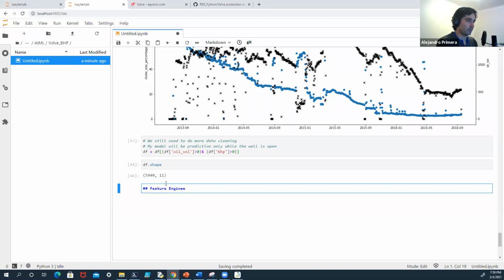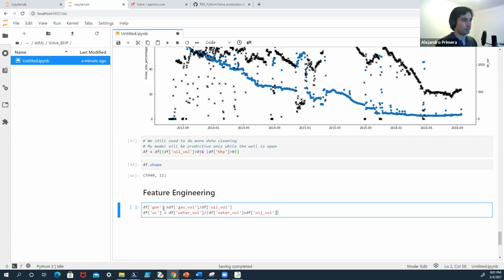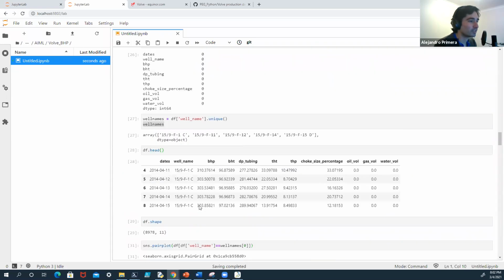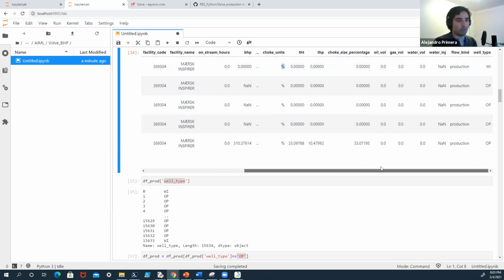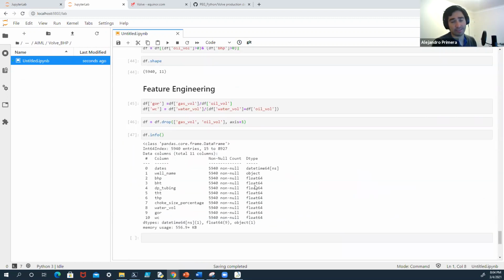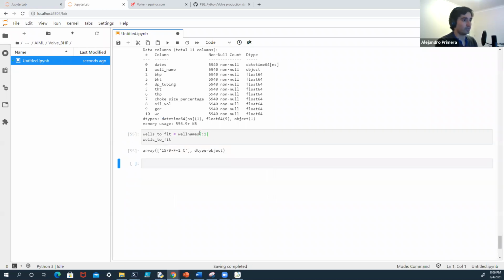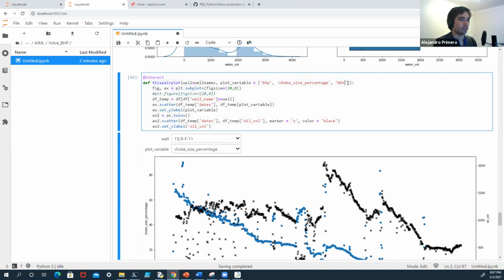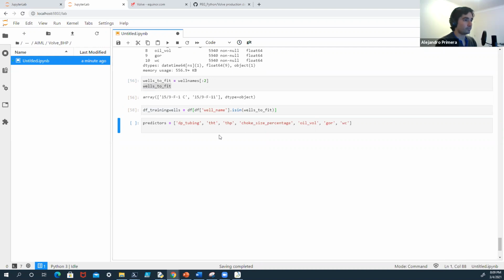ML BHP prediction in Volve - Feature Engineering and further data filtering